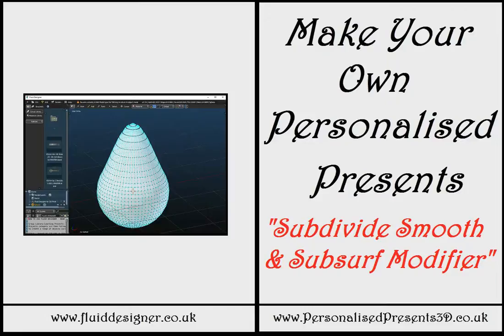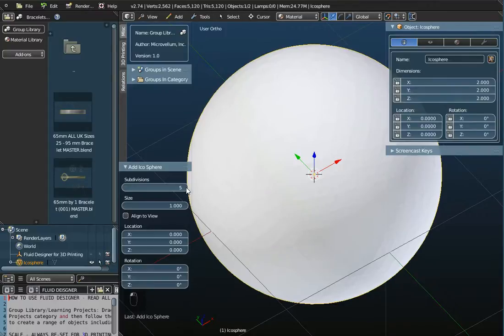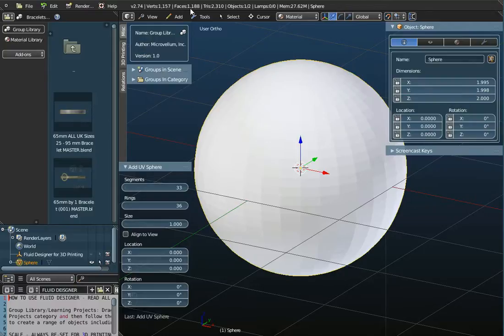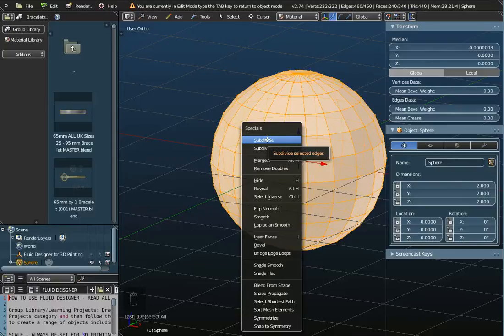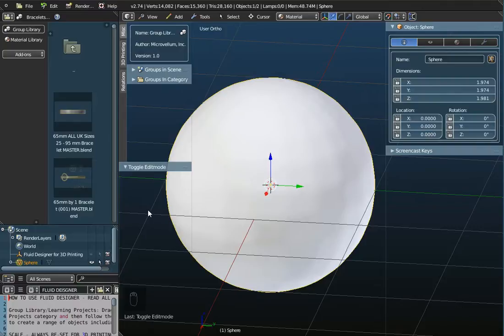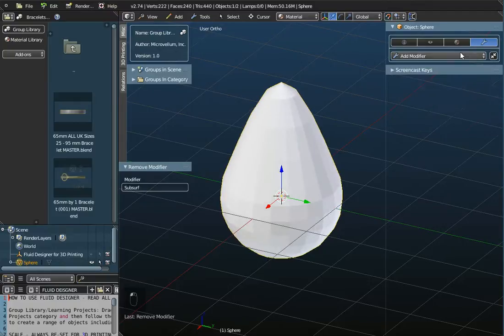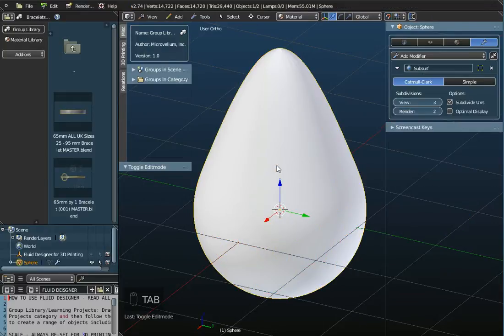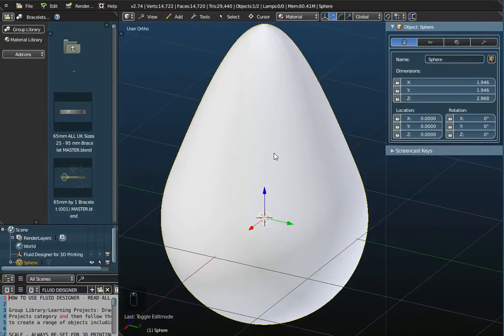06 PersonalisedPresents3D - Make Your Own Personalised Present (Subdivide Smooth & Subsurf Modifier)